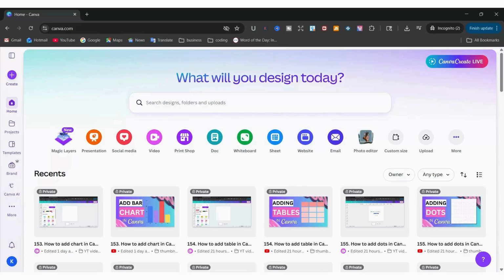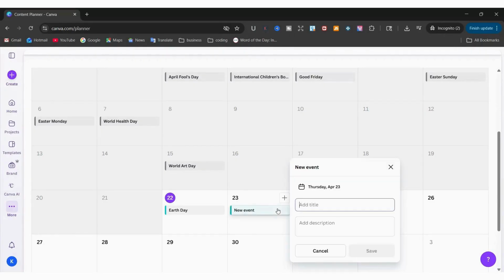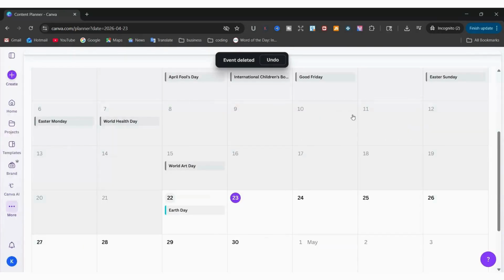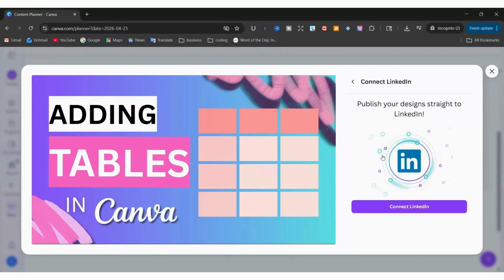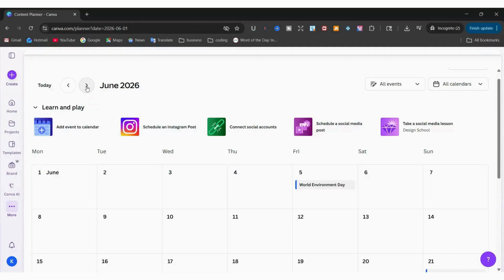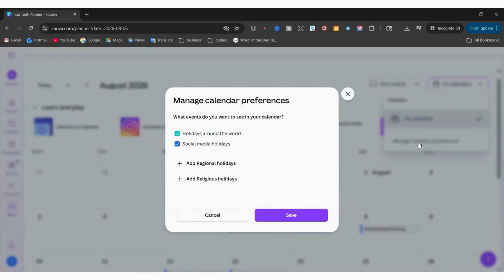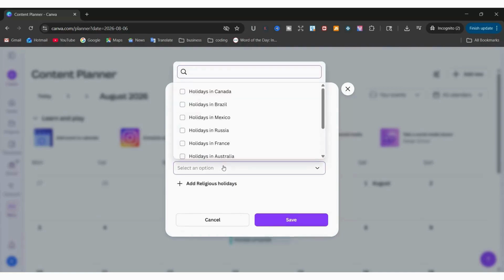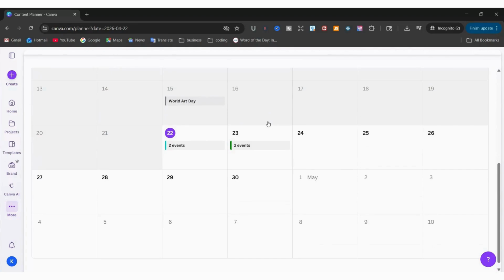How to Schedule Posts in Canva (Content Planner)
In this Canva tutorial, you’ll learn how to use the Content Planner to schedule social media posts and organize events directly inside Canva. This feature is perfect for planning your content calendar and staying consistent with your posts.

👉 Here’s what you’ll learn step by step:
➡️ How to go to the Canva homepage.
➡️ How to click More on the left-hand side.
➡️ How to open the Content Planner.
➡️ How to view your calendar and navigate between months.
➡️ How to click on a date or plus icon to add a new event.
➡️ How to create and save a custom event.
➡️ How to click an event to edit or delete it.

👉 How to schedule social media posts:
➡️ How to click the plus icon to add a design.
➡️ How to select from recent designs, templates, or create new.
➡️ How to connect your social media accounts (Instagram, Facebook, LinkedIn, etc.).
➡️ How to choose a platform and schedule your post.
➡️ Important: You must connect your accounts before scheduling.

👉 How to manage your calendar:
➡️ How to filter between events and social media posts.
➡️ How to use calendar filters at the top.
➡️ How to manage calendar preferences.
➡️ How to hide or show global and social media holidays.
➡️ How to add regional or religious holidays.
➡️ How to customize your calendar view for better organization.
➡️ How to click Today to return to the current date.

The Canva Content Planner is a powerful tool for staying organized and planning your content in advance. Instead of posting manually every day, you can schedule everything ahead of time and focus on creating.

This is especially useful for content creators, marketers, and businesses who want to maintain a consistent posting schedule across multiple platforms.

💬 Have questions about Canva scheduling tools? Leave them in the comments below!

By the end of this tutorial, you’ll know how to schedule posts in Canva using the Content Planner — helping you stay organized and consistent with your content.